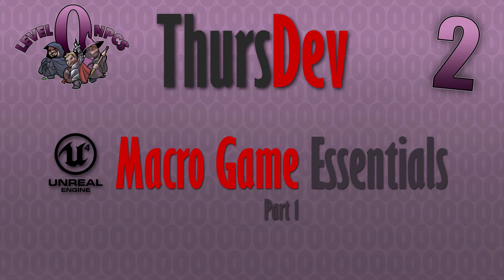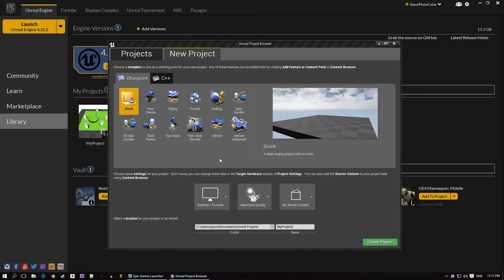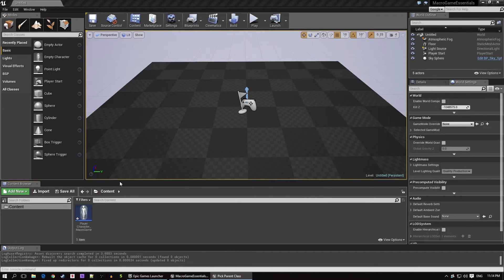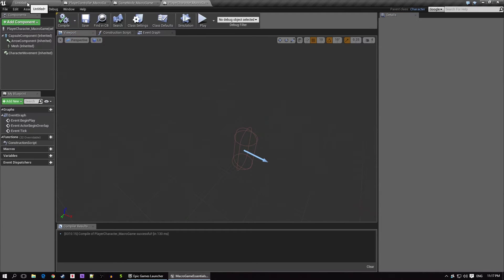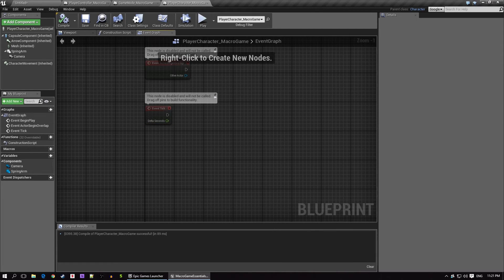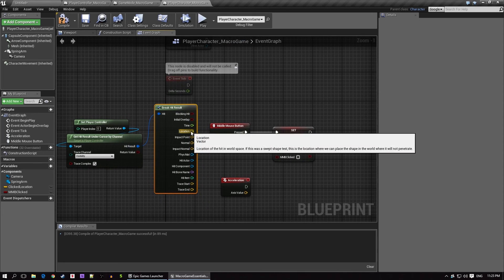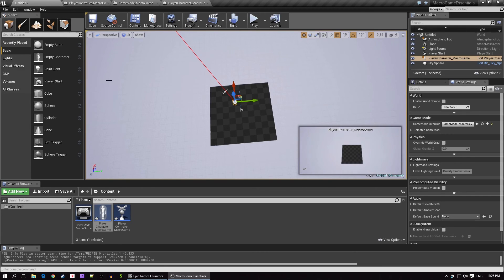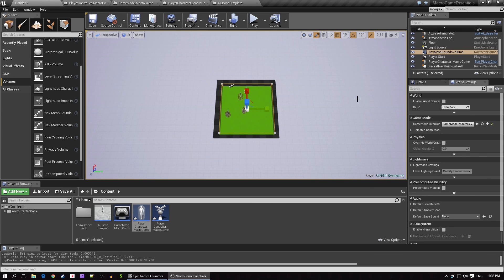ThursDev: Macro Game Essentials Part 1: Project Setup, Top-down Controls & Basic AI in UE4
In Episode 2 of ThursDev, Luke begins the first in a series of Out-of-the-box Unreal Engine 4 game development tutorials by going over the steps necessary to set up a top-down RTS, God Game, Strategy game or other Macro style game in UE4, how to set up mouse-based click & drag to move controls, and how to issue a simple move command to an AI driven character with a mouse click.

1:50 Project Setup
7:20 Top-Down Camera Setup
10:17 Camera Control Blueprint
16:27 Basic Click-to-Move AI Control

ThursDev is a weekly series where the NPCs talk about aspects of game development, teach about tools of the trade and offer tutorials in various game dev disciplines. Focused around development of small-scale projects within Epic Games' Unreal Engine 4 and the ARK dev kit modding tool, the series includes some basic tutorials for game dev hobbyists and people interested in getting into the industry.